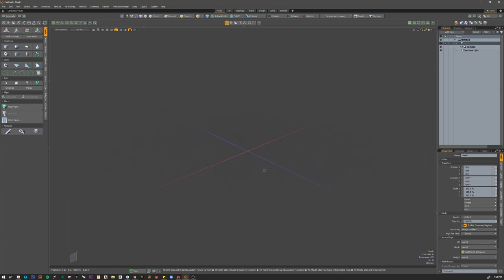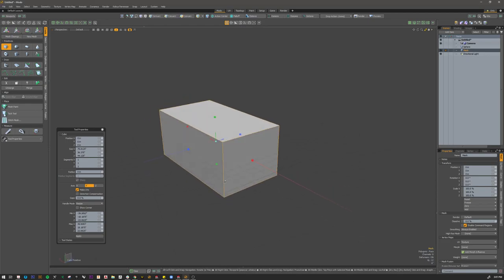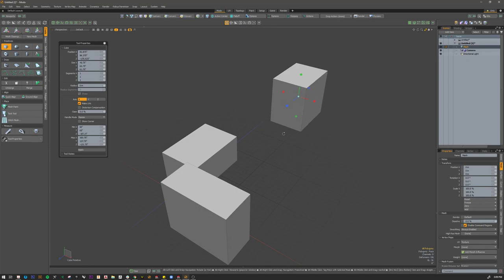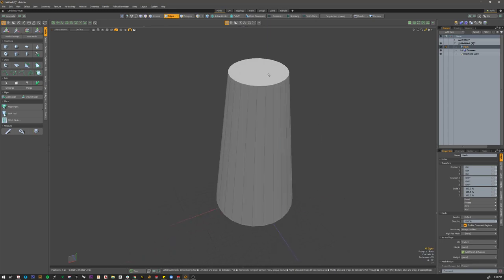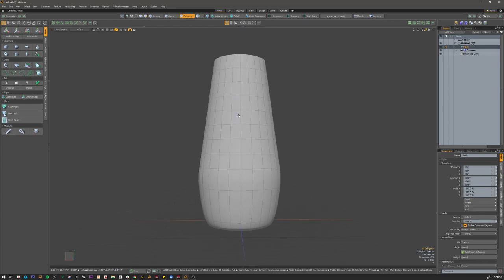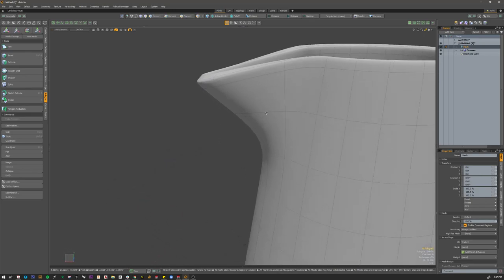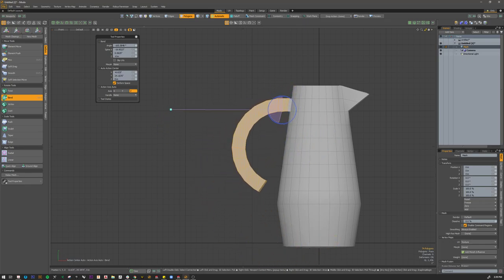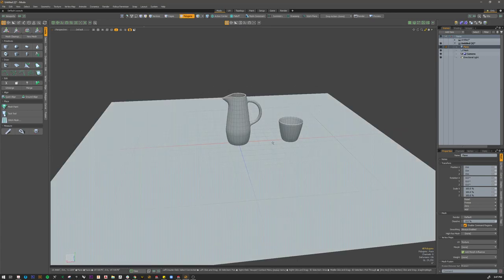modo intro part 2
modeling basics